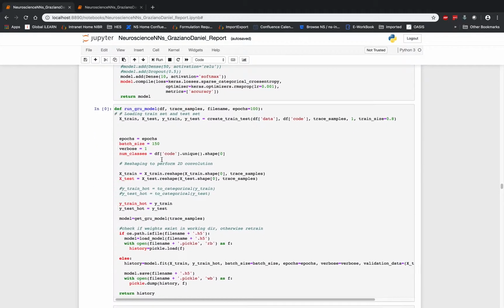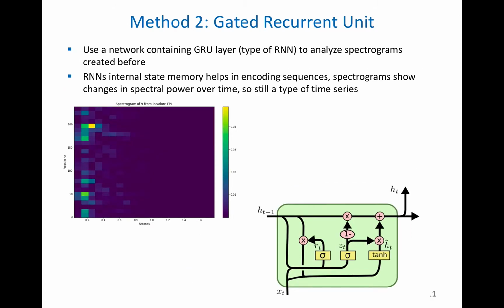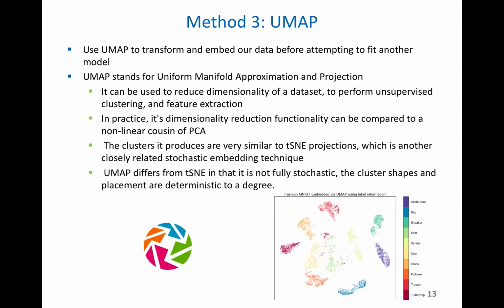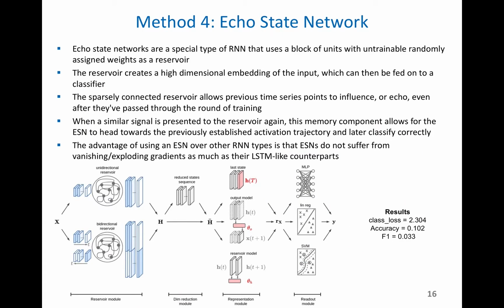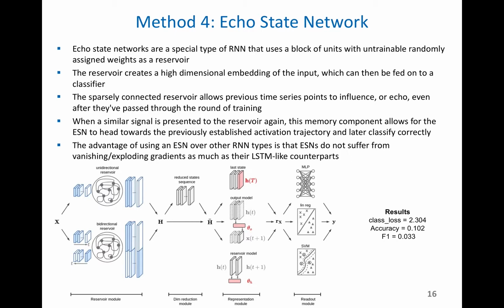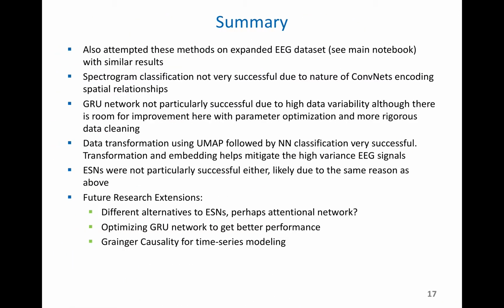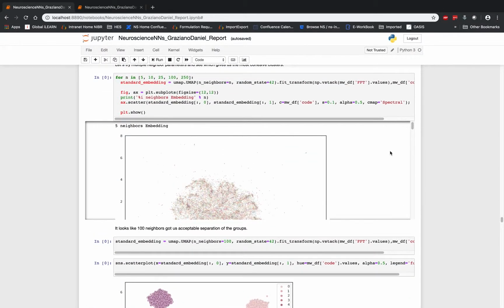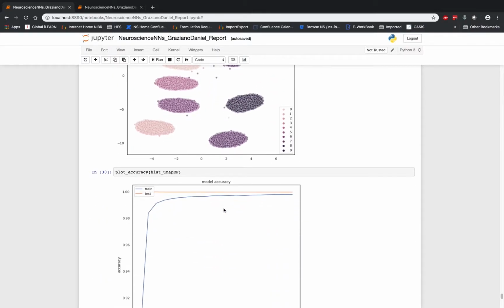CSCI-E89 Spring 2019 Final Project Overview - Part 2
More in-depth overview of final project goals, techniques and technologies as well as results. Part 2